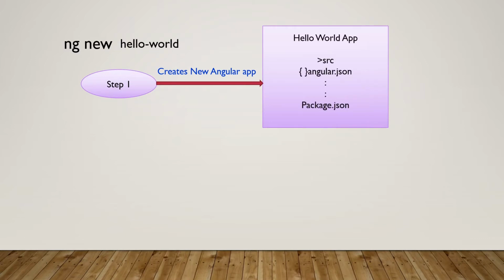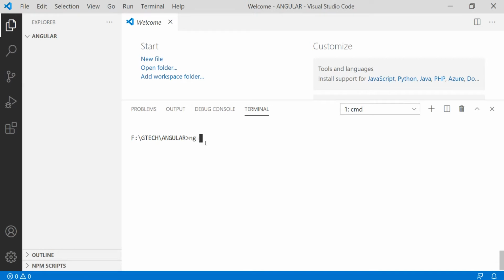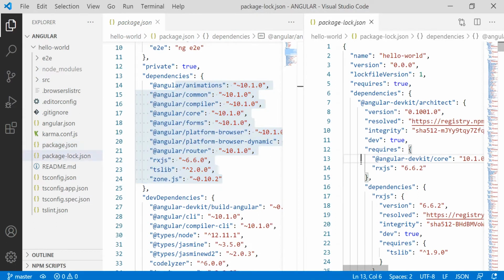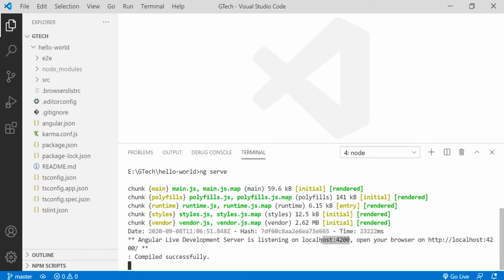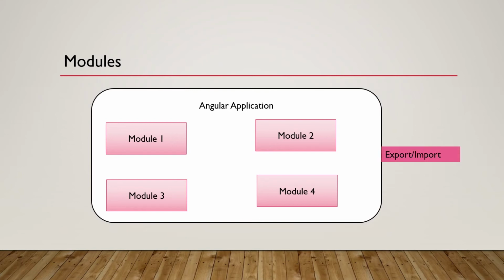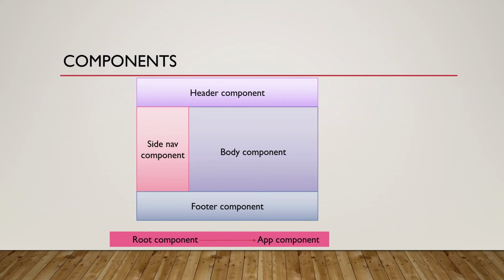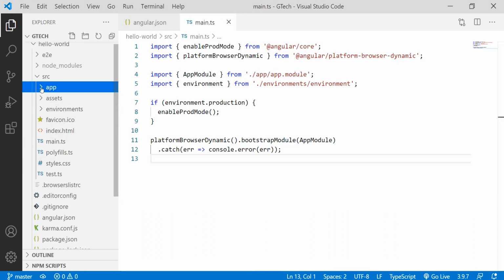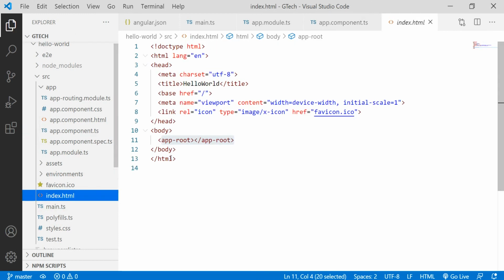Angular-10:Part #3-Hello World